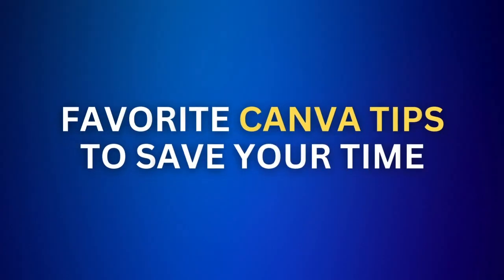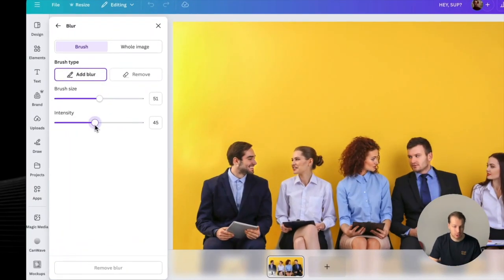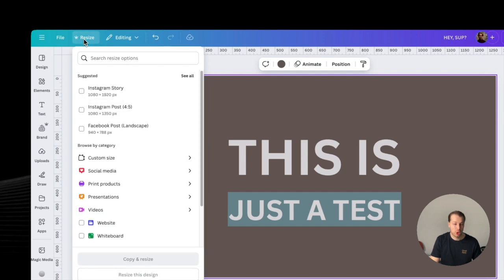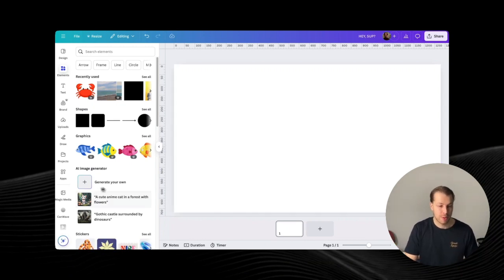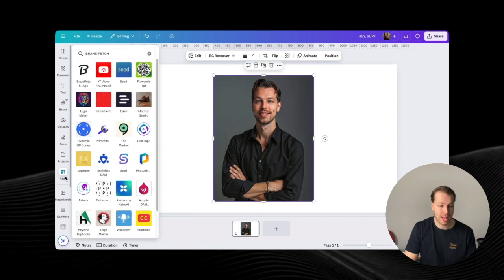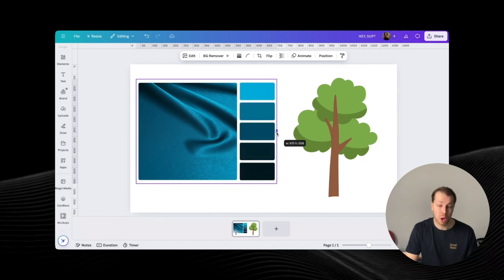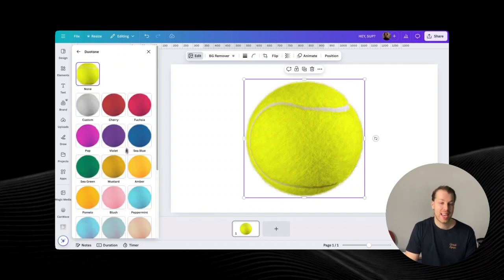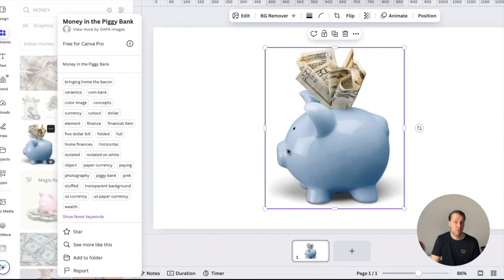Epic Canva Tricks for 2026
Let me show you my favorite Canva tips and tricks you need to know to save a lot of time.

Timestamps:
0:00—Intro
0:04—Trick 1: Text Gradient
0:37—Trick 2: Bold ANY Font
1:05—Trick 3: Blur Faces
1:37—Trick 4: AI Color Scheme Copy
2:25—Trick 5: Resize in 2 Seconds
3:06—Trick 6: Find Matching Graphics
3:53—Trick 7: Brand Fetch
4:24—Trick 8: Detach Text with AI
5:10—Trick 9: AI Mockups—Place Designs on Objects
6:14—Trick 10: Curve Text in 2 Seconds
6:31—Trick 11: Match Object Colors with Image Colors
7:51—Trick 12: Colorize ANY Object
8:24—Trick 13: Add Wave Designs
8:51—Trick 14: Use Image Keywords